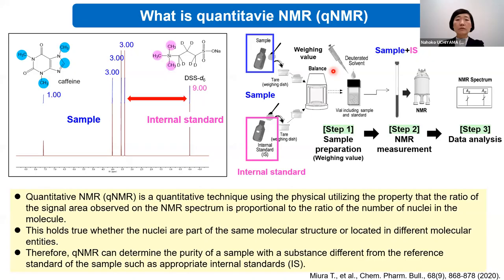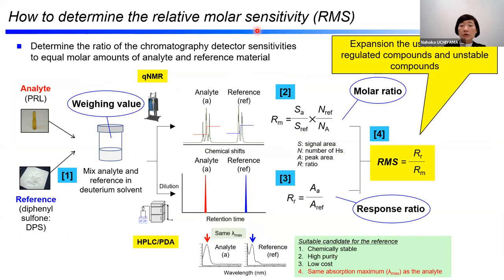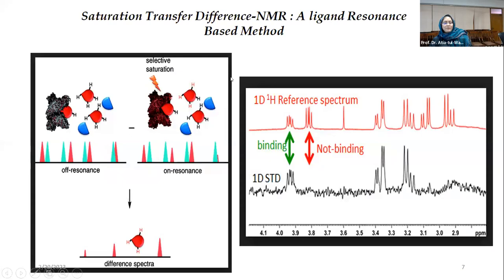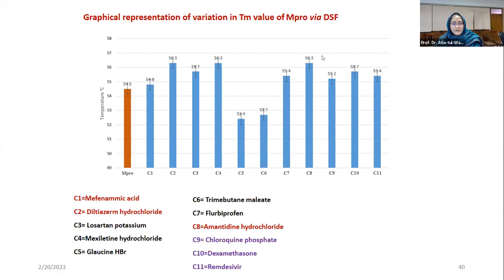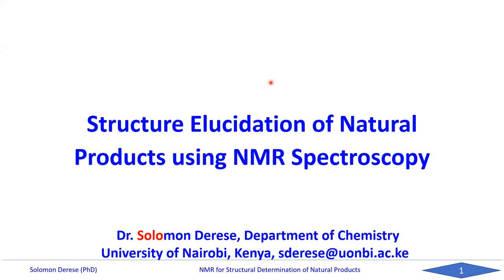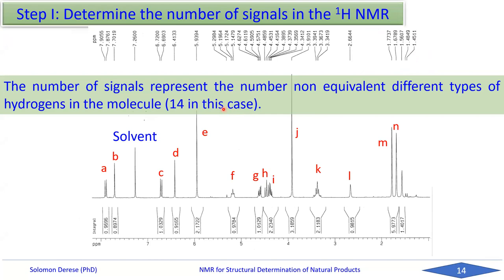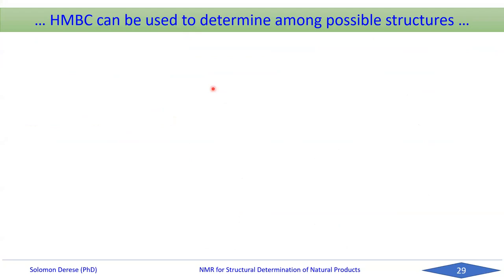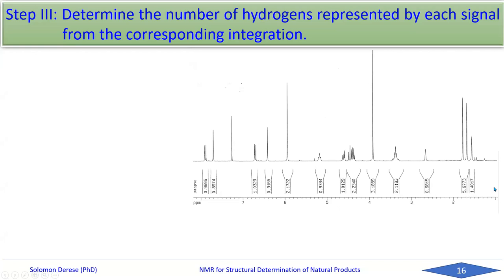COMSTECH NAPRECA; Webinar on Recent Advances in Nuclear Magnetic Resonance Spectroscopy 20 Feb 2023